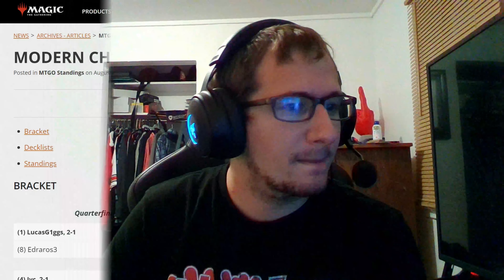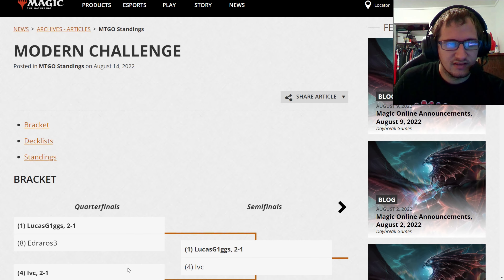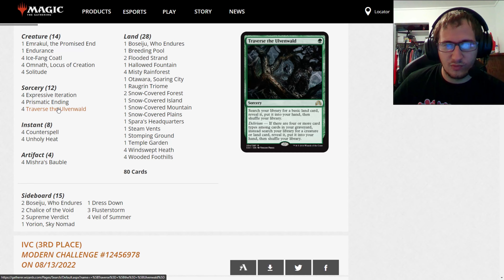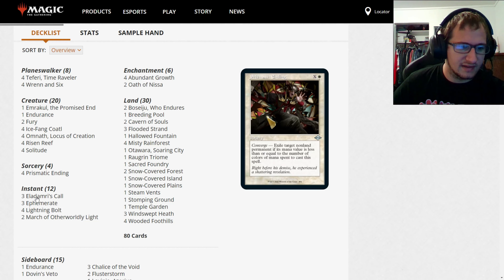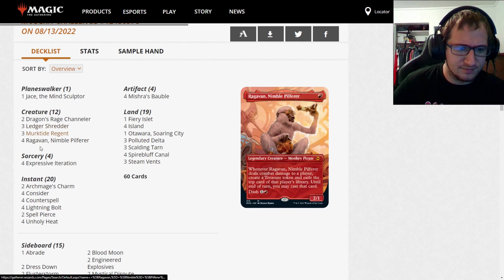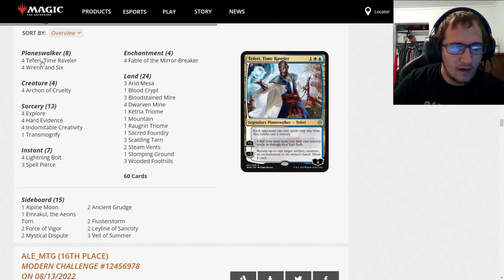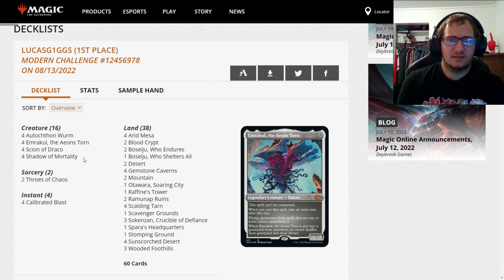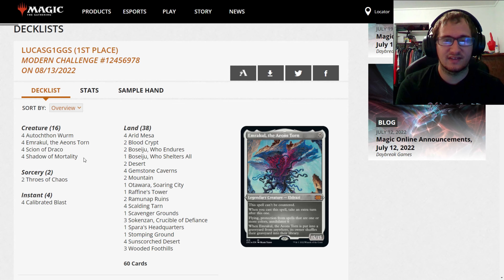Analyzing the Top16 Decklists From the Modern Challenge (8/13)